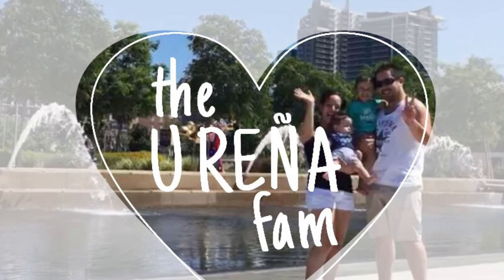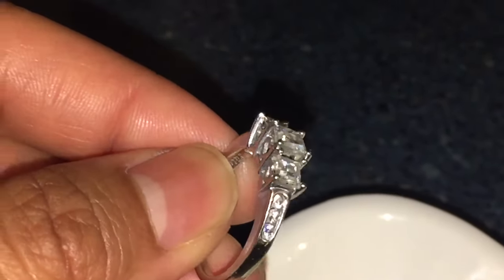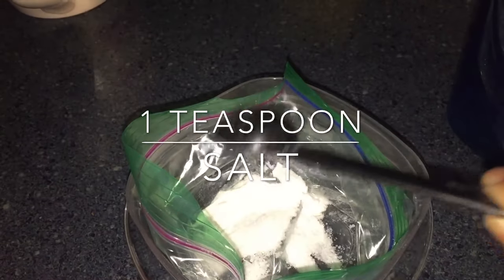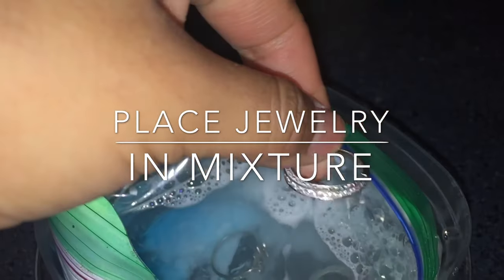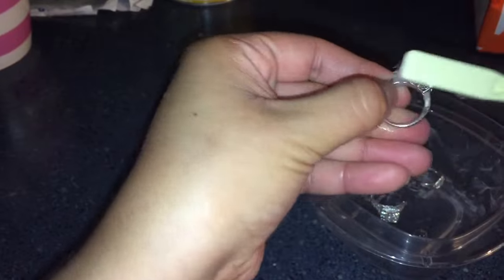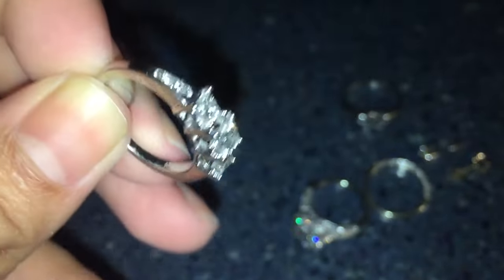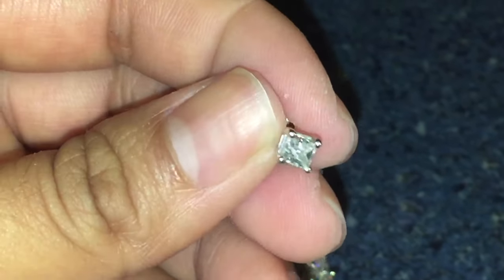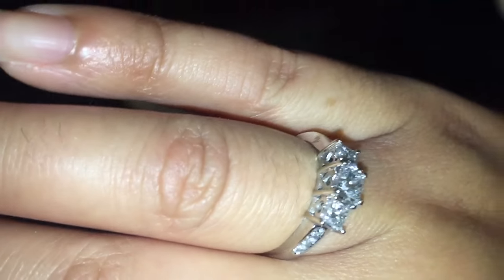HOW TO CLEAN JEWELRY / DIY JEWELRY CLEANER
When I don't have time to take my jewelry to get it professionally cleaned I make a quick mixture with products I already have at home.  Check out this video to learn what I use and how I clean my jewelry.

If you enjoyed this video give us a big LIKE 👍🏻
Leave us a friendly 🗣 COMMENT

-SweetlyJeanette